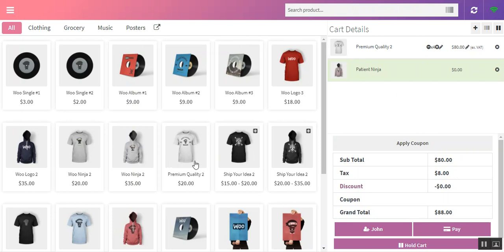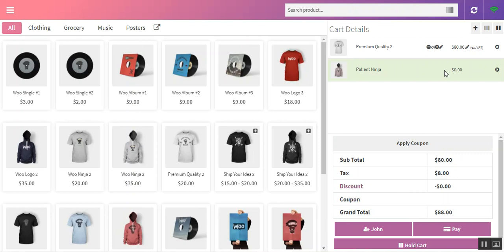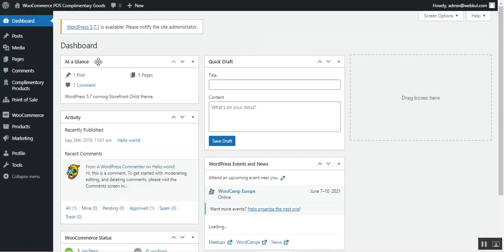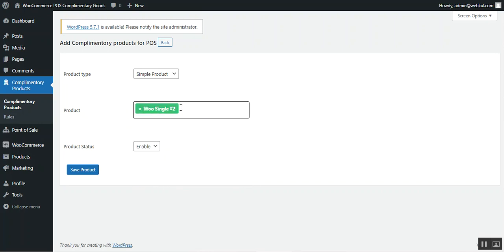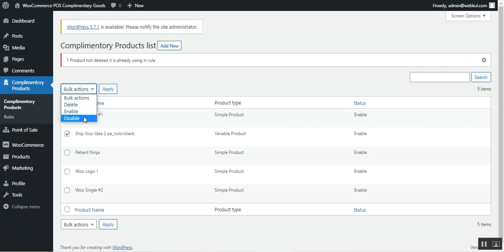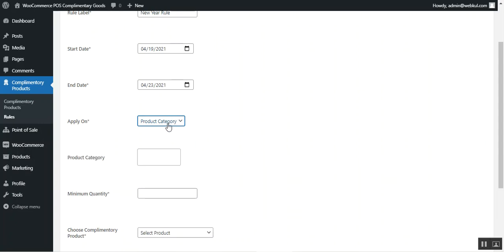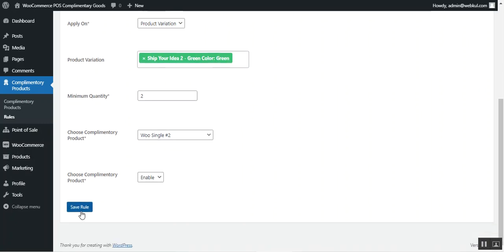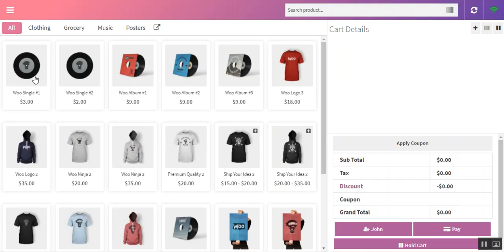WooCommerce Point Of Sale (POS) Complimentary Goods Plugin - Overview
This plugin is used to automatically add a complimentary item to the POS cart on purchasing a specific quantity of a product. WooCommerce POS Complimentary Items module is good for such a scenario when POS user wishes to give some complimentary product to the customer on the purchase of a specific quantity of any products. The admin can set the rules for the complimentary products and can even set the products that will be given as a complement to the customers.

2. Raise a Ticket via our HelpDesk system